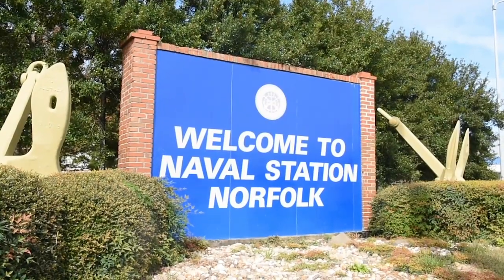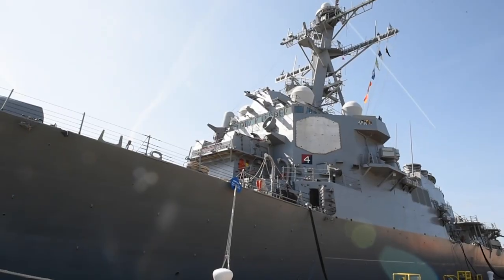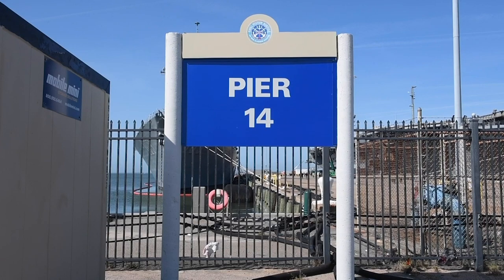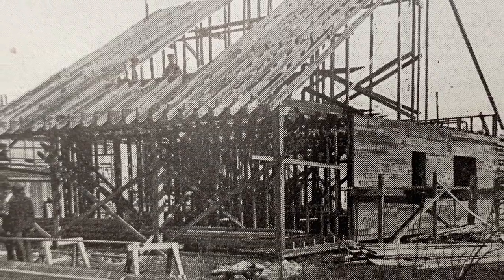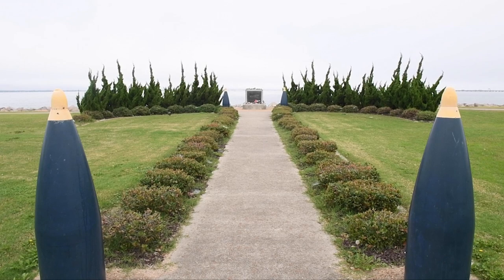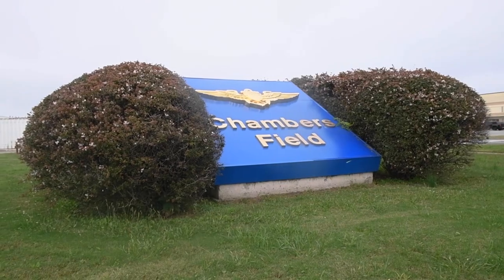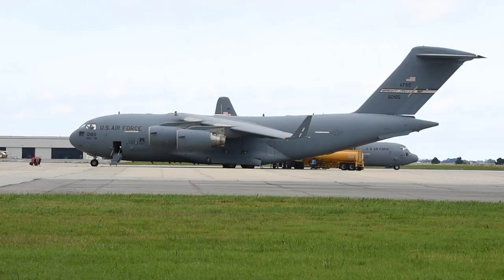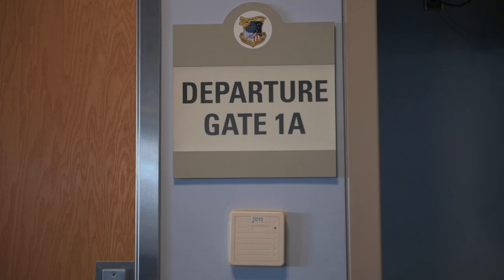Virtual tour of Naval Station Norfolk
NORFOLK (Oct. 23, 2020) – Virtual tour of Naval Station Norfolk, including waterfront, Admiral’s Row, USS Cole/USS Iowa Memorial and Chambers Field. (U.S. Navy video by Mass Communication Specialist Seaman Malachi Lakey)